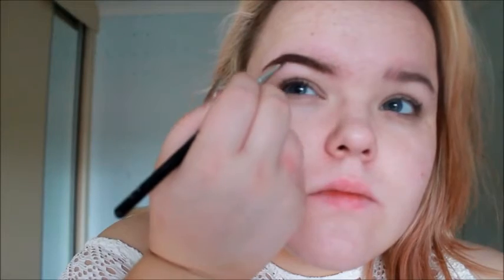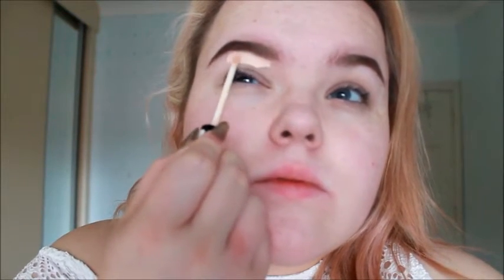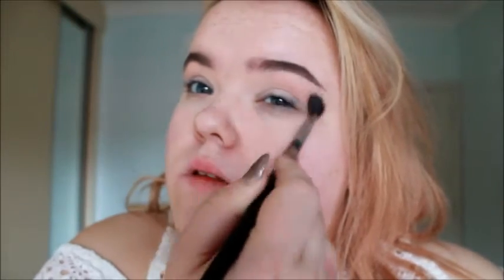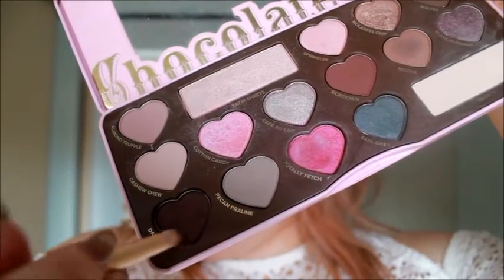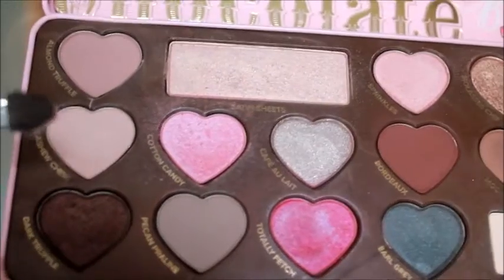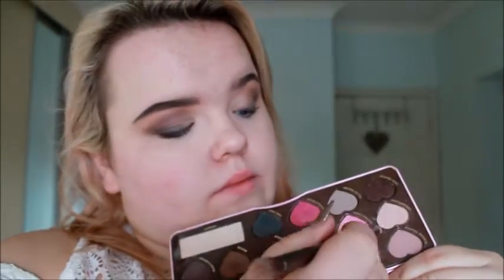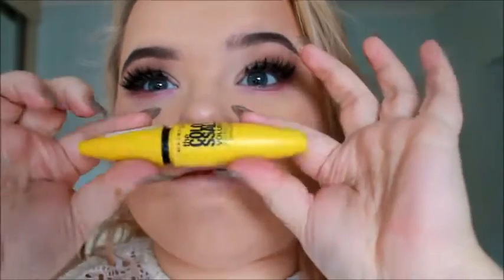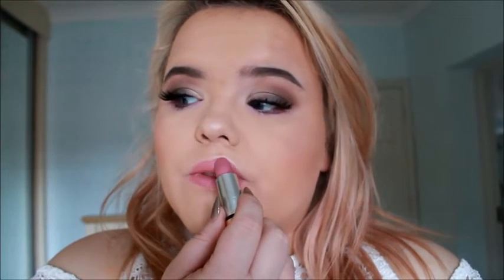Valenties Makeup tutorial Pop of Pink Too Faced BonBon Palette //Beautyfruity17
Hi friends ...
Were getting close to Valentines Day so here is a little look that isnt too pink.
If your stuck on what to get your man I have a blogpost up on ideas so give that a read

Download this song --
Tobu -Roots

See you all very soon ox

Beautyfruity17x